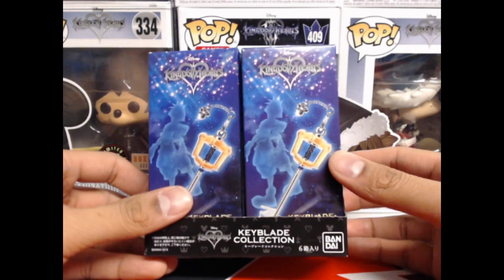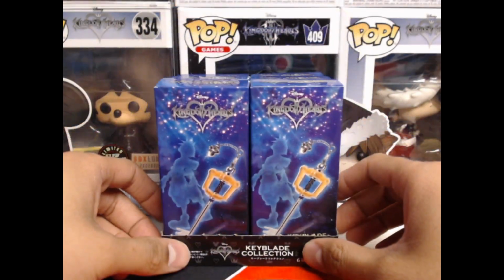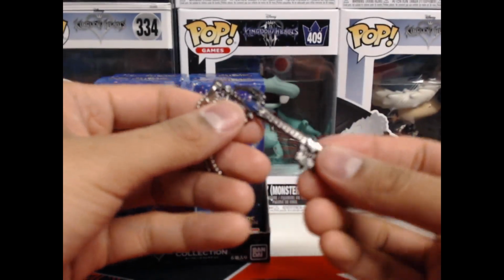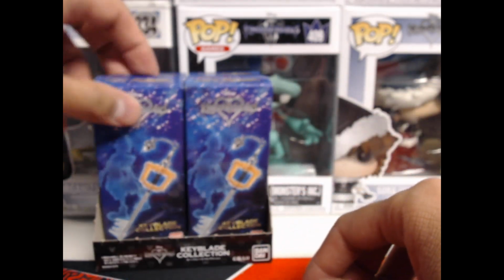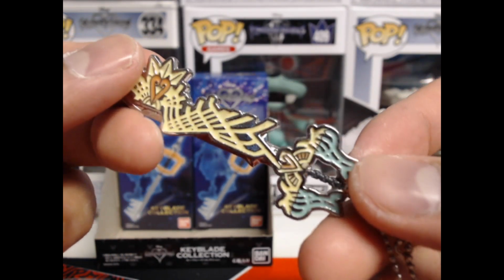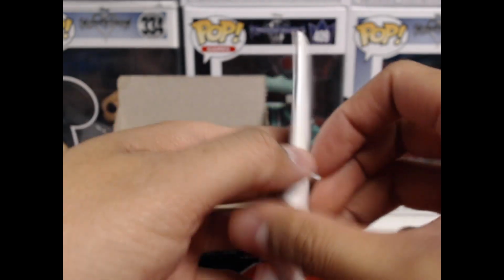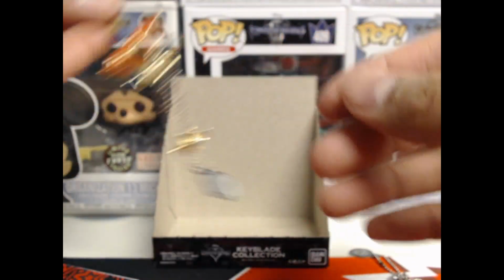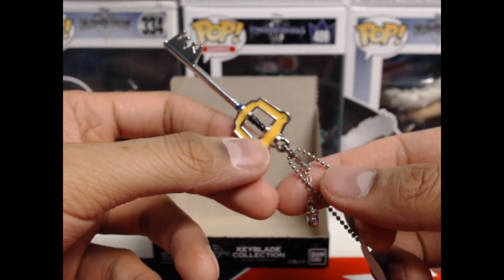Kingdom Hearts Bandai Keyblade Collection Opening and Review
Let's take a look at what these Bandai Keyblade charms look like

Song: Shipmeisters' Humoresque by Yoko Shimomura